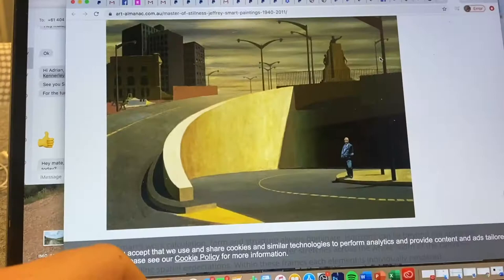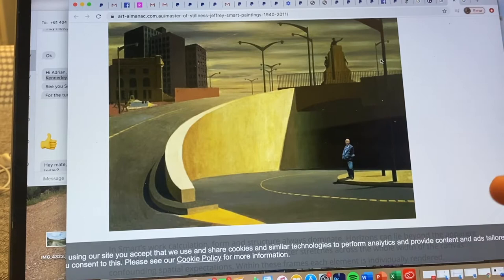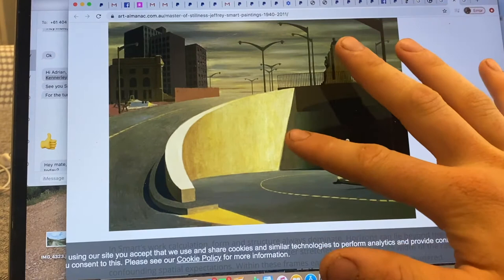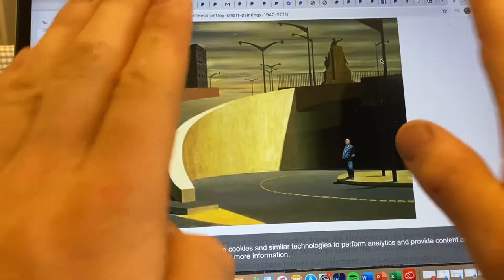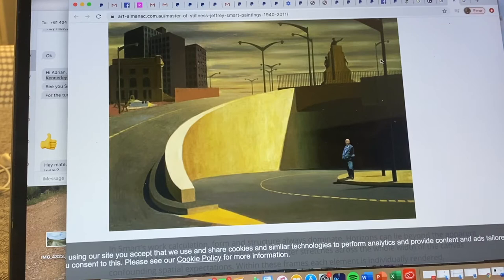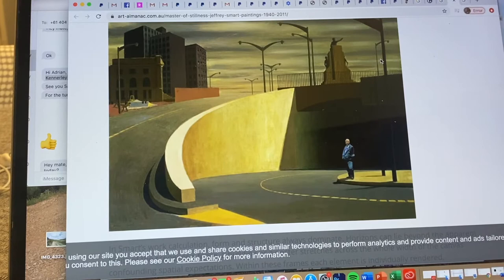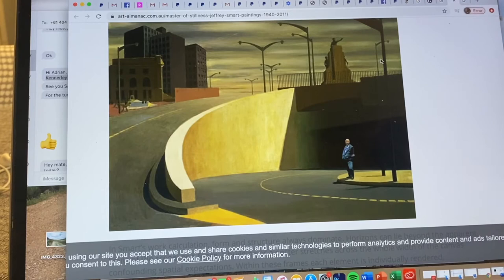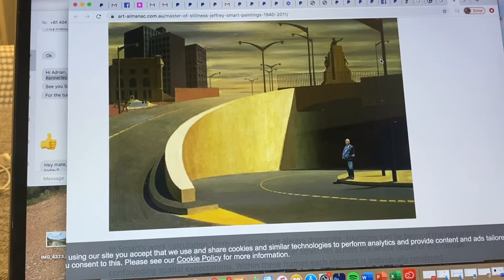Jeffrey Smart: Narrative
Create an art work that continues the story.